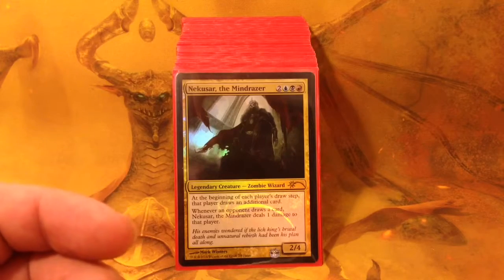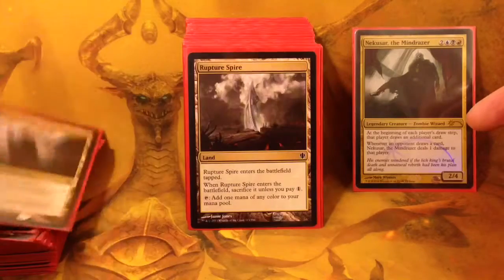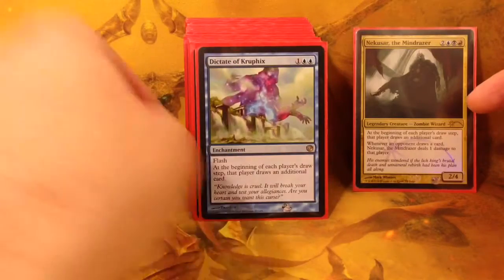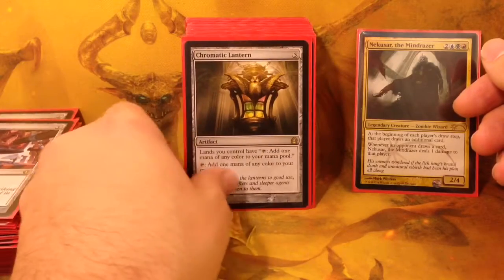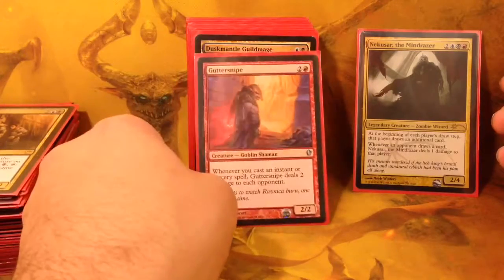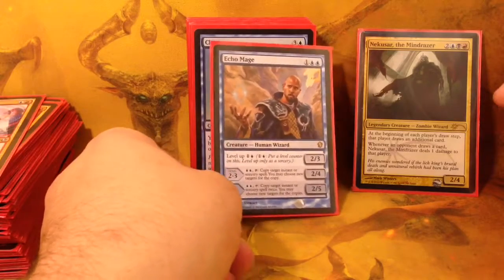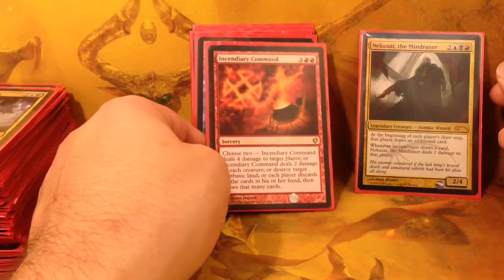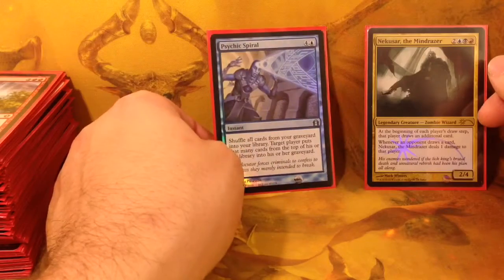Magic EDH Nekusar, the Mindrazer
Magic EDH DeckTech Nekusar, the mindrazer